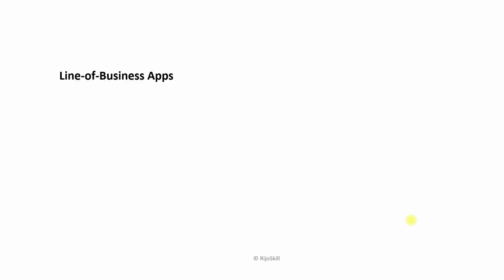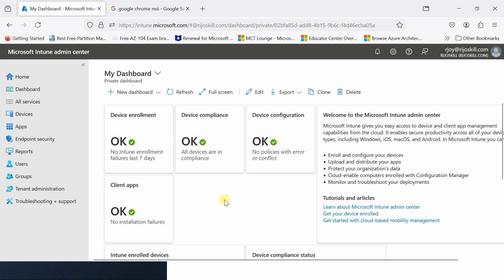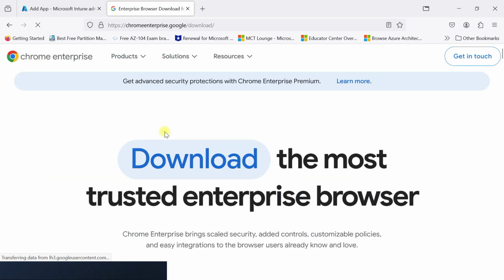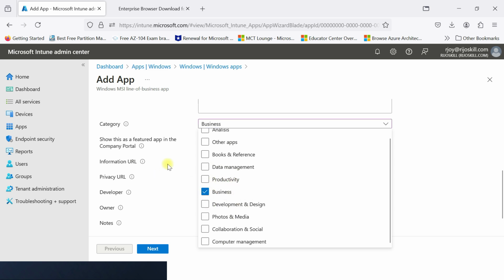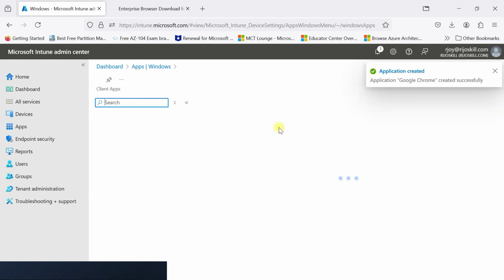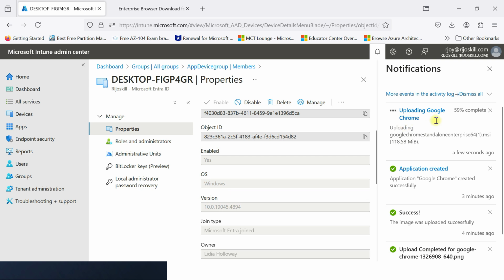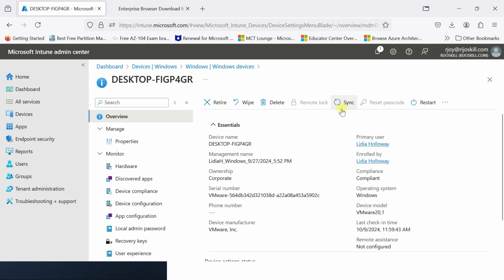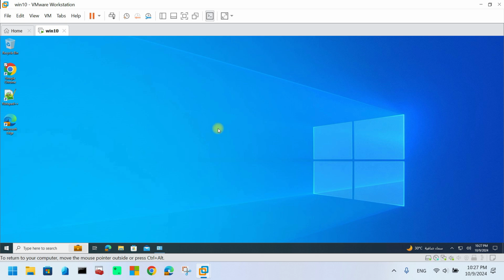Mastering Microsoft Intune: Configuring Windows Apps For Your Business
Seamless Deployment of Line-of-Business (LOB) Windows Apps with Microsoft Intune
Learn how to effectively manage and deploy Line-of-Business (LOB) Windows applications across your organization using Microsoft Intune. This video will provide you with a comprehensive guide on setting up, configuring, and monitoring LOB apps in the Intune environment. We will
- Overview of LOB Windows Apps and their importance in organizational settings.
- Preparing LOB app installation files for deployment with Intune.
- Creating and configuring LOB apps in the Microsoft Intune admin console.
- Assigning apps to user and device groups, and setting up app deployment schedules.
- Implementing advanced features like app configuration policies and dependency rules.
Monitoring app deployment status, troubleshooting common issues, and ensuring a seamless end-user experience.
By the end of this video, you will have a solid understanding of how to leverage Microsoft Intune to streamline the deployment and management of LOB Windows applications in your organization.